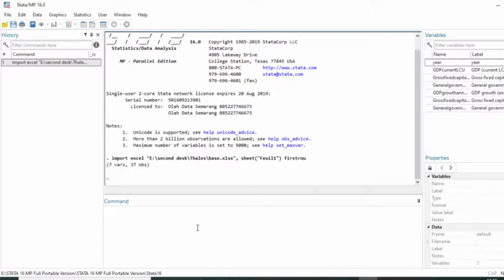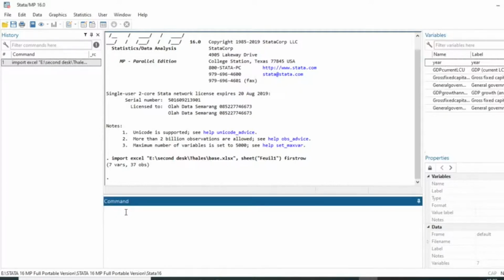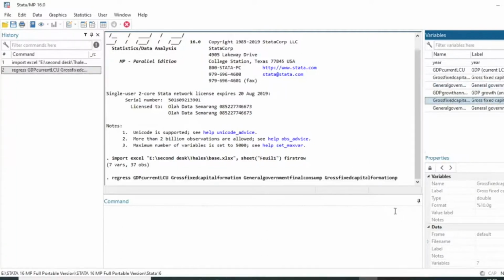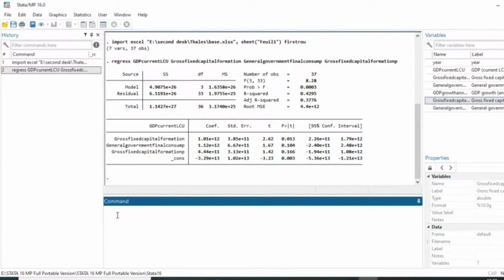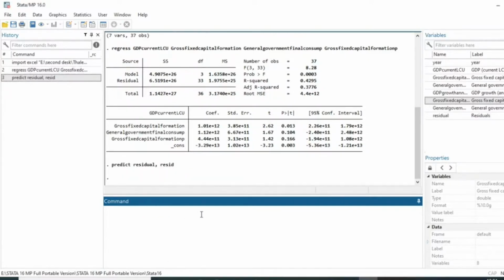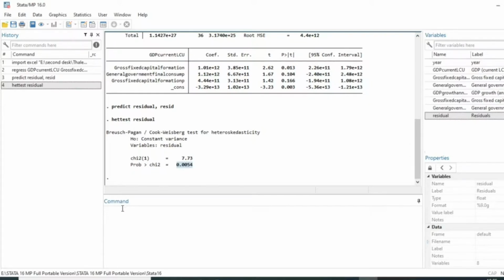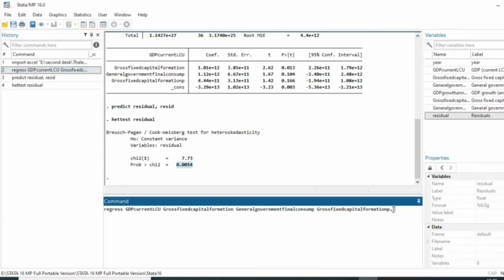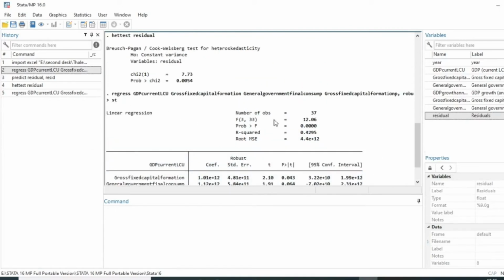How to Deal with Heteroskedasticity in Linear Regression Using STATA - Step-by-Step Tutorial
In this video, learn how to identify and address heteroskedasticity in linear regression models using STATA. We'll cover diagnostic tests, interpretation of results, and various methods to correct heteroskedasticity to ensure accurate and reliable regression analysis. This tutorial is ideal for students, researchers, and professionals aiming to improve their statistical modeling skills.

2)-if you are a fan of video games do not hesitate to go to Instant Gaming via the